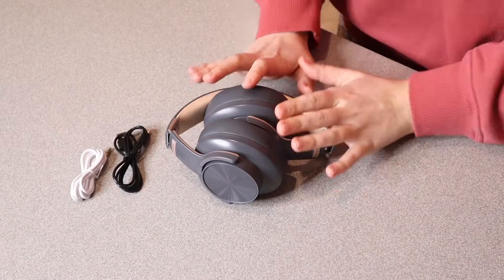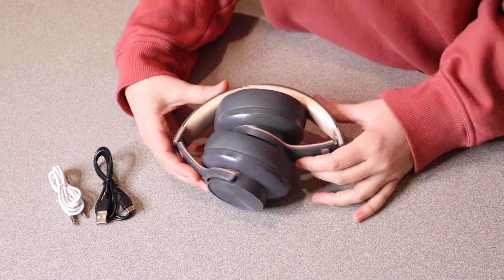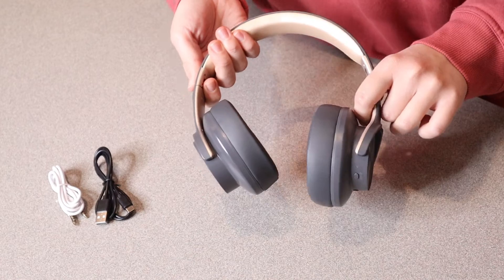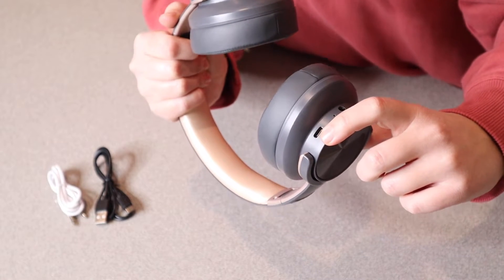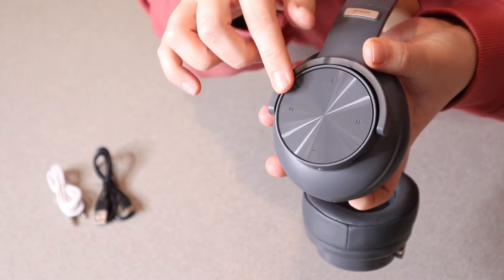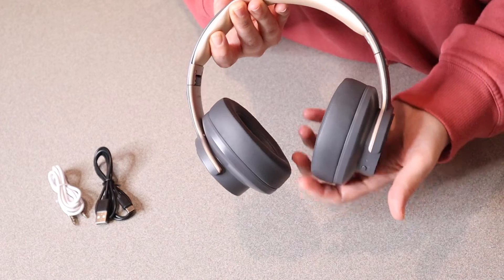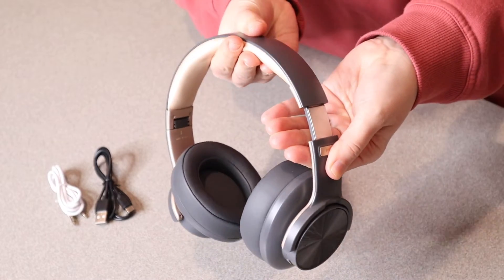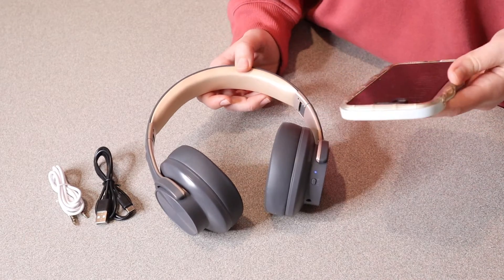Picun B8 Bluetooth Headphones Review | 120H Playtime Headphones Wireless 3 EQ Modes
👇👇 PRODUCT LINKS 👇👇
Bluetooth Headphones

👇Try Amazon Prime for 30 Days FREE!👇

🎶【40MM DRIVER & 3 MUSIC MODES】Picun B8 bluetooth headphones are designed for audiophiles, equipped with dual 40mm dynamic sound units and 3 EQ modes, providing you with stereo high-definition sound quality while balancing bass and mid to high pitch enhancement in more detail. Simply press the EQ button twice to cycle between Pop/Bass boost/Rock modes and enjoy your music time!
🎶【120 HOURS OF MUSIC TIME】Challenge 30 days without charging! Picun headphones wireless bluetooth have a built-in 1000mAh battery can continually play more than 120 hours after one fully charge. Listening to music for 4 hours a day allows for 30 days without charging, making them perfect for travel, school, fitness, commuting, watching movies, playing games, etc., saving the trouble of finding charging cables everywhere. (Press the power button 3 times to turn on/off the low latency mode.)
🎶【COMFORTABLE & FOLDABLE】Our bluetooth headphones over the ear are made of skin friendly PU leather and highly elastic sponge, providing breathable and comfortable wear for a long time; The adjustable headband and 60° rotating earmuff design of bluetooth headset make the earmuffs more suitable for your head shape, suitable for all age groups, and the perfect gift for Back to School, Christmas, Valentine's Day, etc. There are 4 colors available for wireless headphones to meet your fashion needs.
🎶【BT 5.3 & HANDS-FREE CALLS】Equipped with the latest Bluetooth 5.3 chip, Picun B8 bluetooth headphones has a faster and more stable transmission range, up to 33 feet. Featuring unique touch control and built-in microphone, our wireless headphones are easy to operate and supporting hands-free calls. (Short touch once to answer, short touch three times to wake up/turn off the voice assistant, touch three seconds to reject the call.)